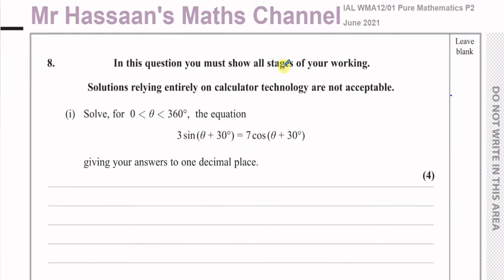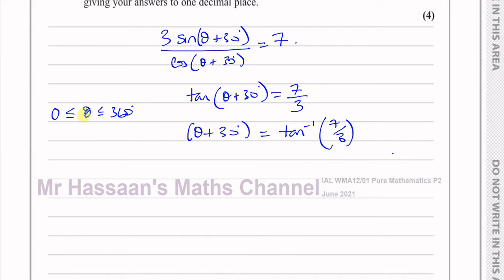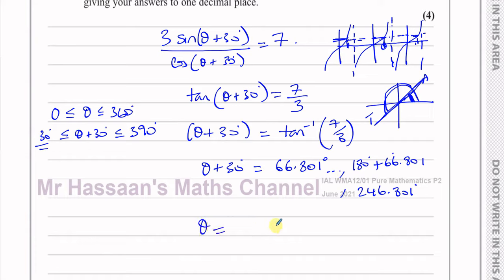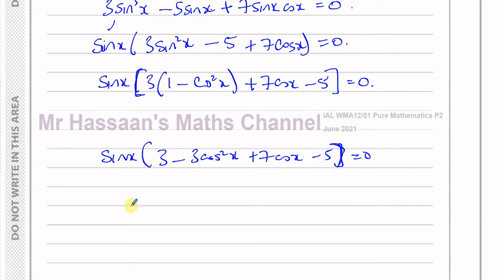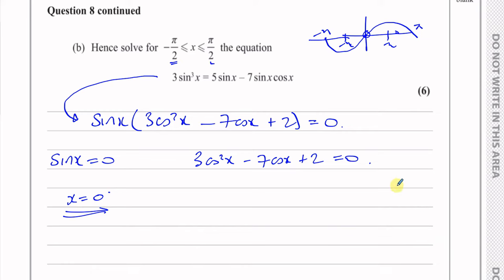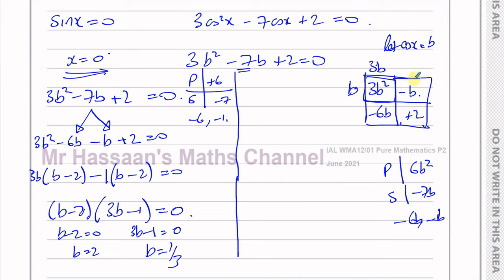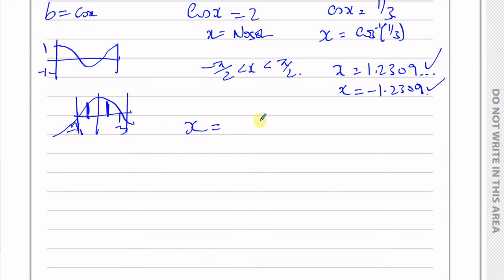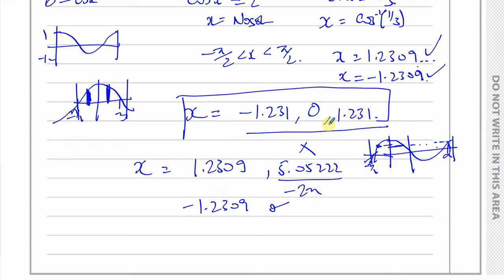WMA12/01 IAL (Edexcel) P2 June 2021 Q8 Trigonometric Identities & Equations